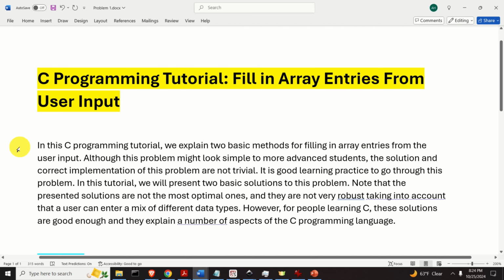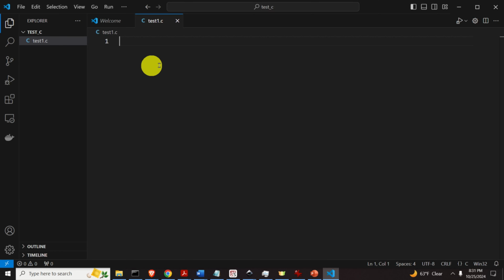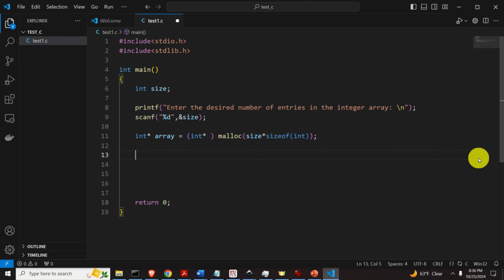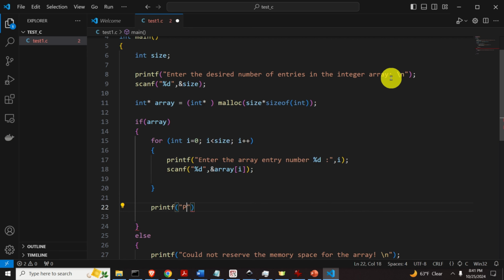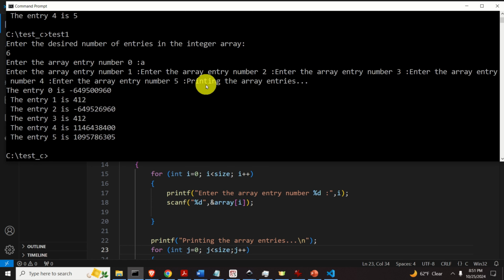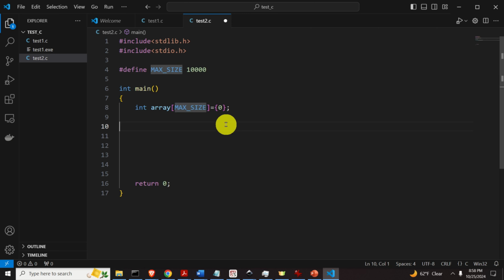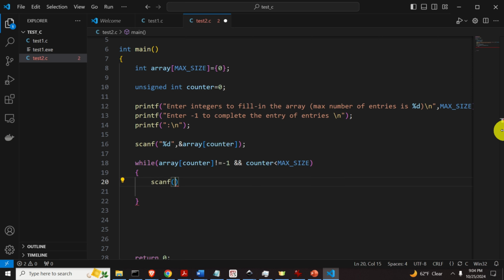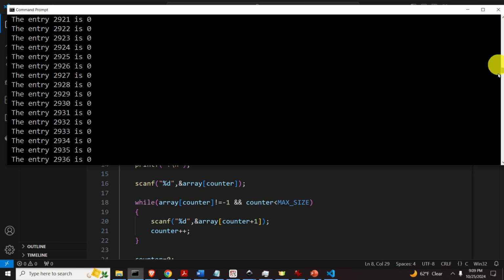C programming tutorial: Fill in Arrays Entries from User Input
In this C programming tutorial, we explain two basic methods for filling in array entries from the user input. Although this problem might look simple to more advanced students, the solution and correct implementation of this problem are not trivial. It is good learning practice to go through this problem. In this tutorial, we will present two basic solutions to this problem. Note that the presented solutions are not the most optimal ones, and they are not very robust taking into account that a user can enter a mix of different data types. However, for people learning C, these solutions are good enough and they explain a number of aspects of the C programming language.

Problem 1: A person first enters the capacity of an array that needs to be filled in. The array should be filled in until it is full. Write a C program that will ask the person to enter the numbers one by one. At the end of the program, the array entries are printed out.

Problem 2: A person enters a series of numbers without specifying upfront the total number of entries. To mark the end of the input, the user enters -1. Write a C program that will read the series of numbers specified by the user and that will store these numbers in the array. At the end of the program, the array entries are printed out.